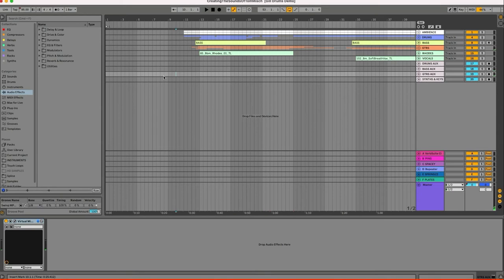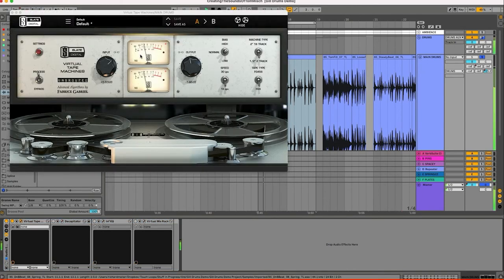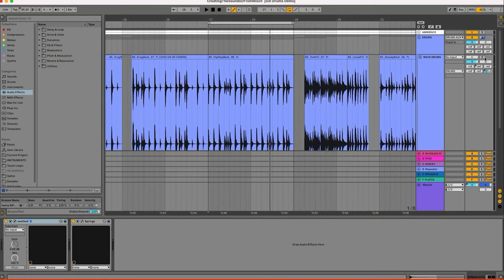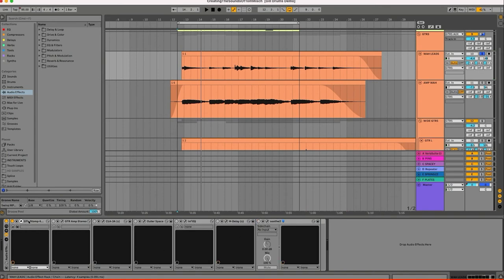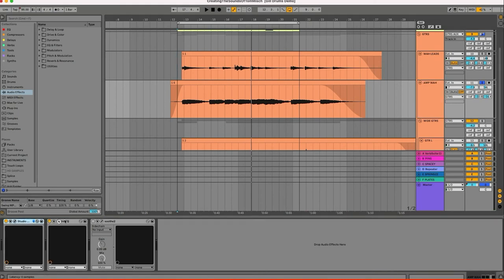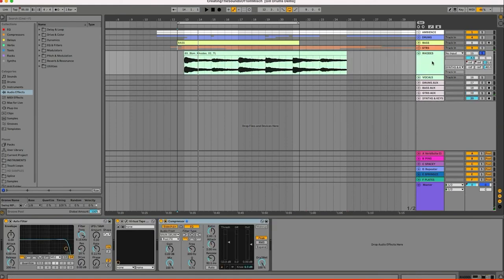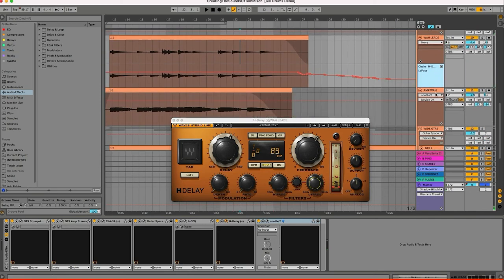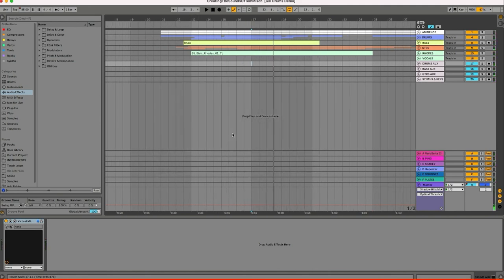Creating The Sounds: Tom Misch & Yussef Dayes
In our latest 'Creating The Sounds Of' video Rich digs deep into the sound world of Tom Misch & Yussef Dayes inside Ableton Live 11.

Referencing their iconic 2020 release 'What Kinda Music', Rich shows how a combination of in the box techniques, some killer sounding loops and a little guitar know how can get you sounding similar to these 2 groundbreaking artists.

Topics:
0:00 Intro
0:15 What are doing today?
1:38 Track Play through
3:17 Session Overview
3:50 The Drums
7:20 Layering Spring Samples
8:10 Taming Transients With Soothe2
8:55 Shakers For Groove
9:45 Bass
11:35 Guitar Layers
12:00 ITB Tones
15:33 Amp Sounds & IR Responses
16:45 Pedal Overview
17:45 Guitar Chords For Width
21:10 Rhodes Piano
22:30 Full Mix
23:30 FX Transition (Delay Feedback)
25:00 Section B - Tempo Change
25:50 Vocal Loop
27:12 Master FX & Plug-ins
27:26 Top Down Mixing - Drum Compression
28:00 Side-Chain Master Compression